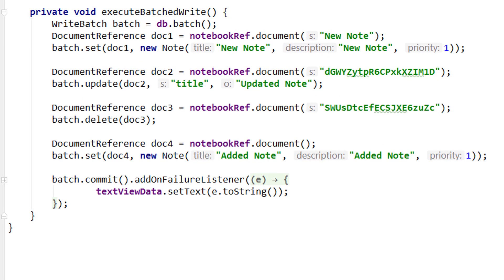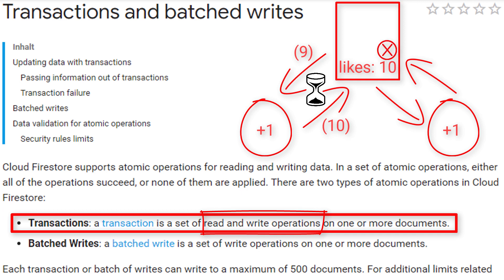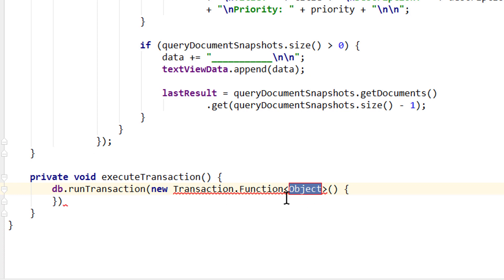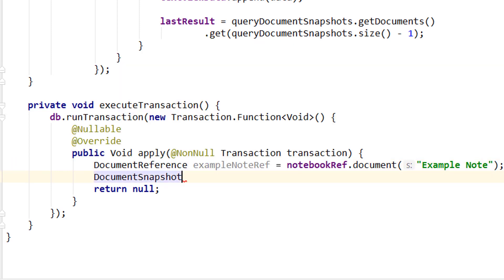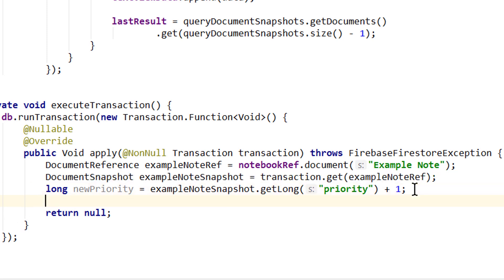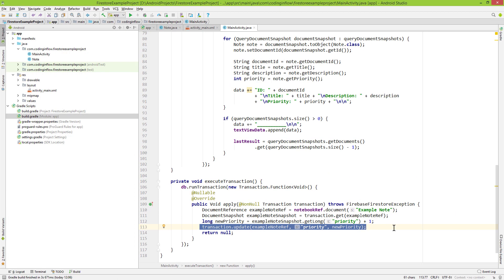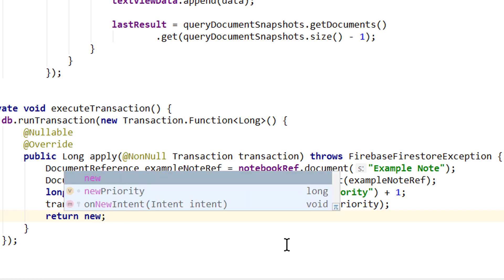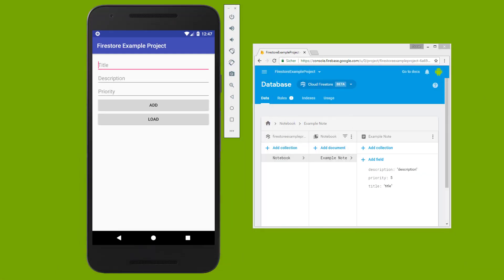Firestore Tutorial Part 15 - TRANSACTIONS - Android Studio Tutorial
In part 15 of the Firestore tutorial we will learn how to use Transactions, which are besides batched writes the second type of atomic operation in Firestore.
By calling runTransaction on a FirebaseFirestore reference, we can group one or more get operations together to read values from the Firestore database and then based on these values execute one or more write operations (set, update, delete) atomically. In case of a concurrent edit on these documents by another client, the whole Transaction will roll back and start again, making sure that we only update the most recent version of a document.
If we want to pass a value out of a Transaction to modify the application state, we have to add an OnSuccessListener.